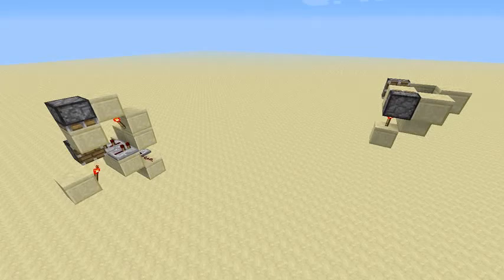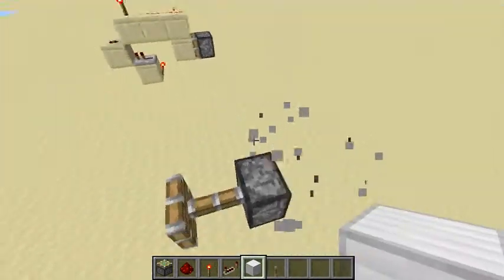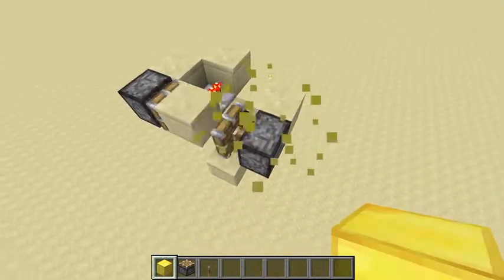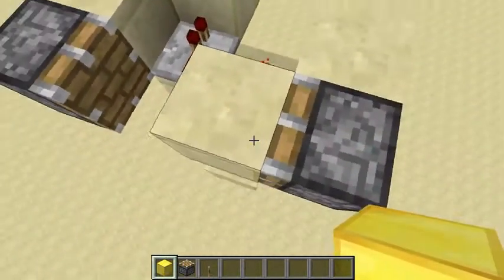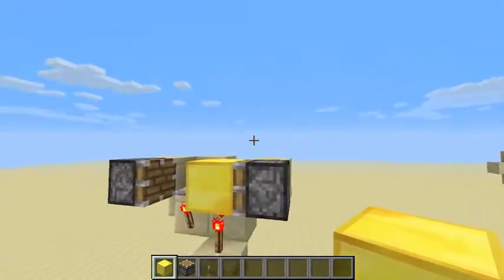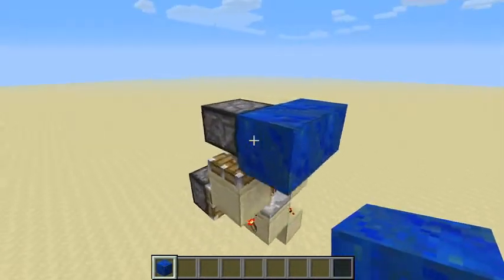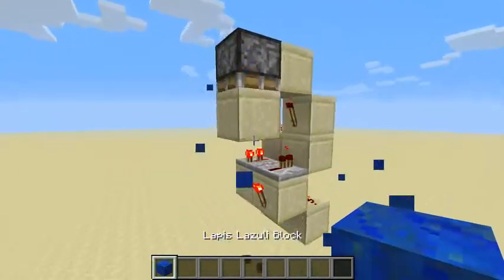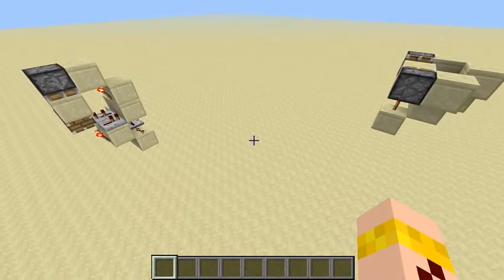Minecraft Invention - Flush with the ground BUD switch! New concept! - TUTORIAL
Two brand new BUD switches! They use a new concept, that doesn't even require a block diagonally to the piston. This way I made a flush with the ground BUD switch!
This might not be a new invention, please let me know if you have seen it be done before.